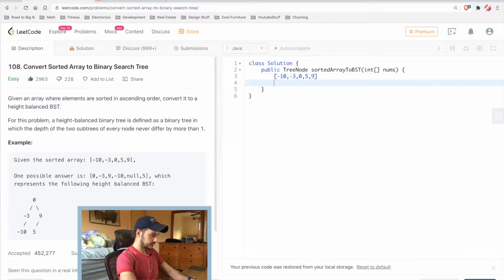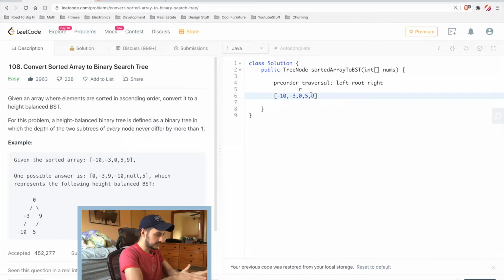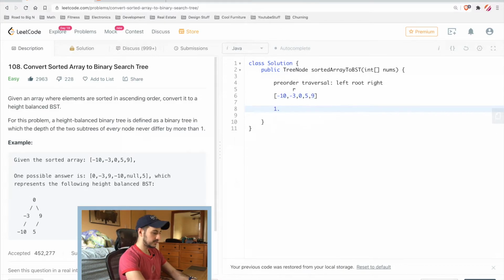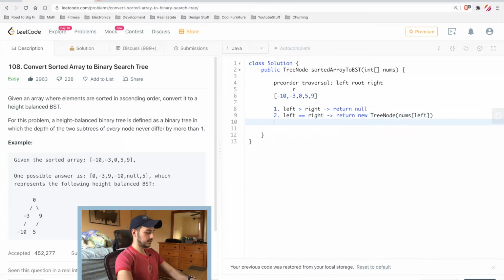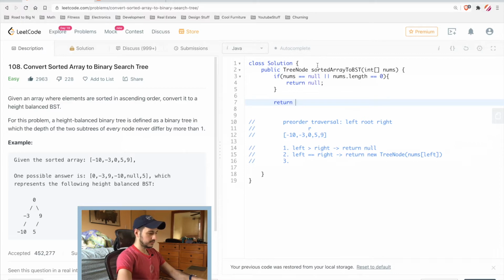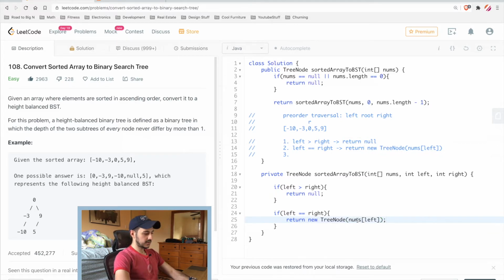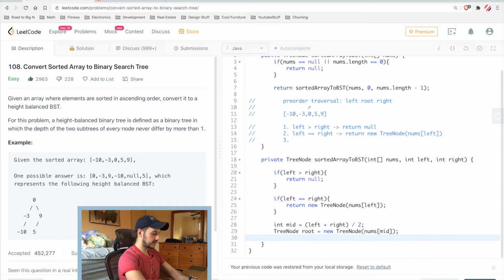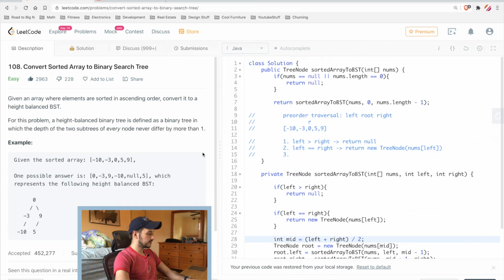Convert Sorted Array To BST - Leetcode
😎 Links 😎